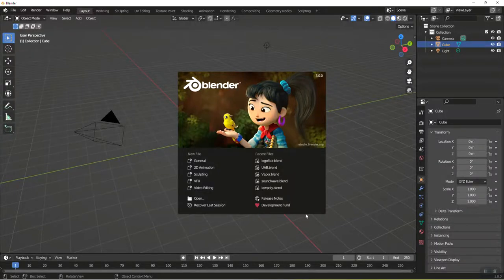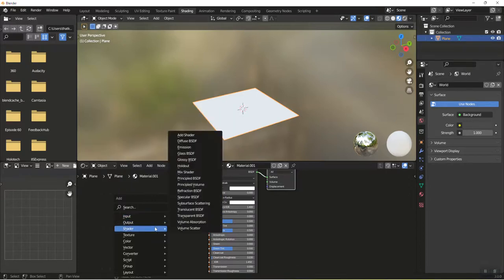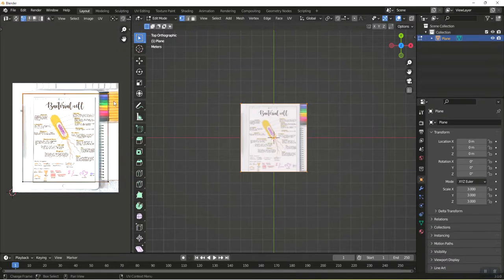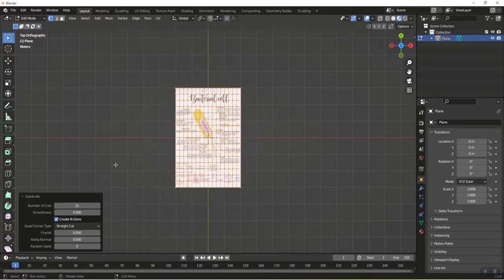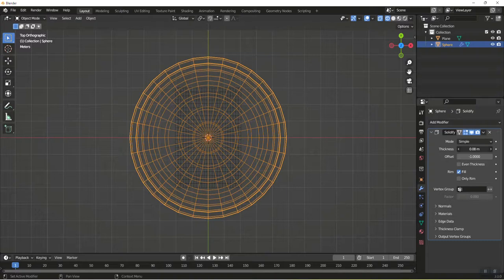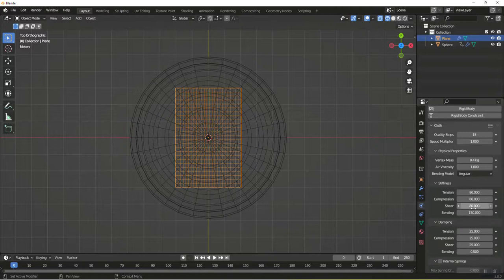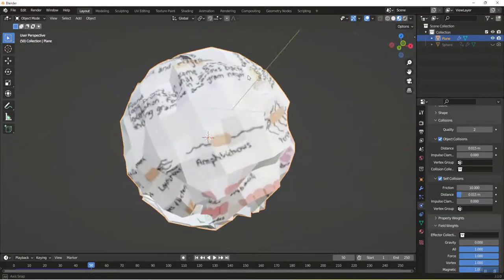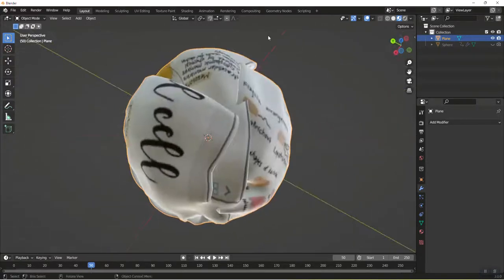BLENDER 3D | Crumple Paper Using Cloth Modifier and Collisions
Simple tutorial to crumple a paper in Blender 3D.
Concepts:
Applying Image Texture
Creating Collision Object
Cloth Physics
Solidify Modifier